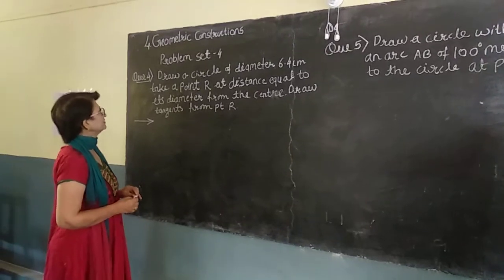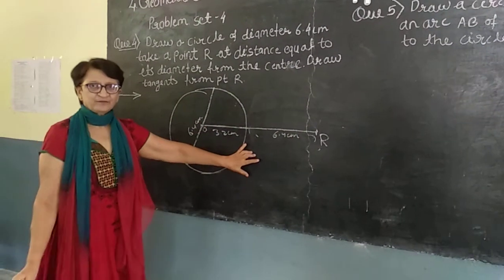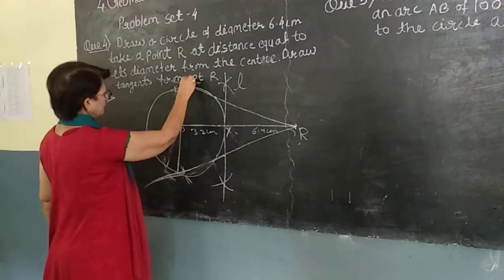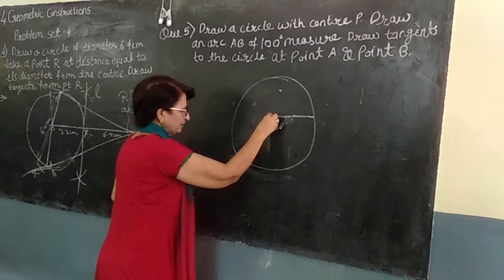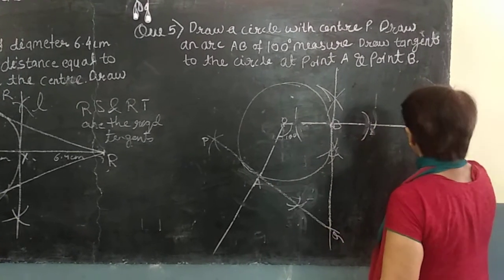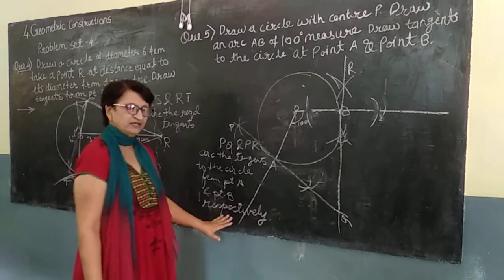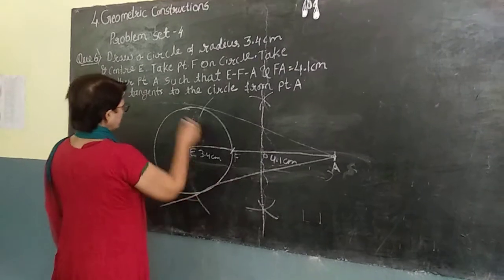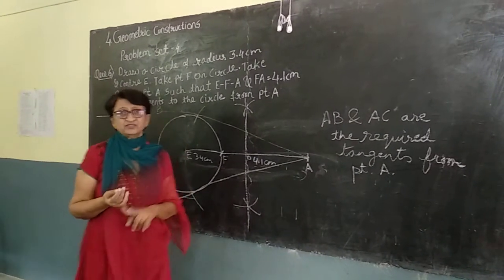STD 10 | Mathematics Part - 02 | Lesson 4 | Geometric Construction 10